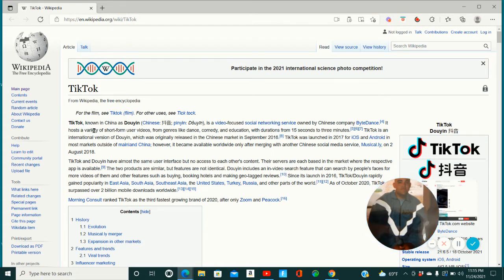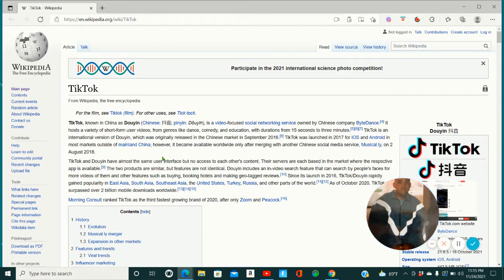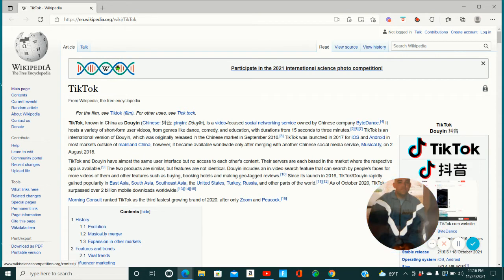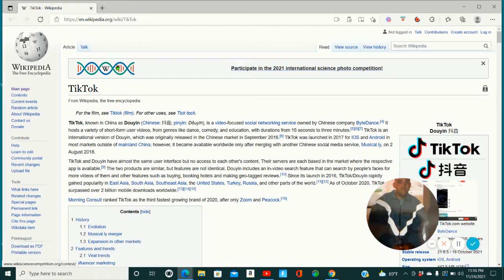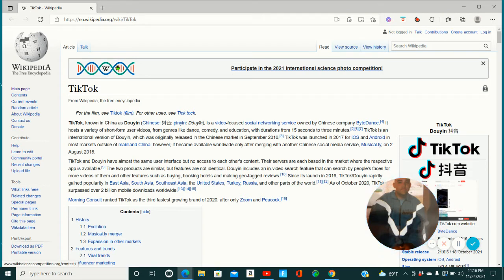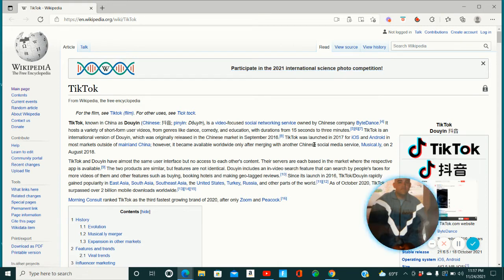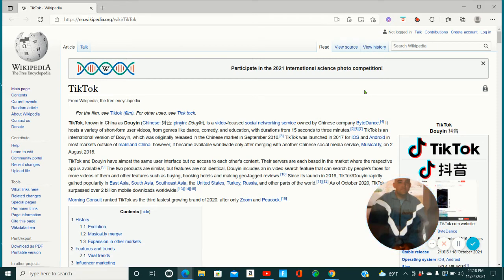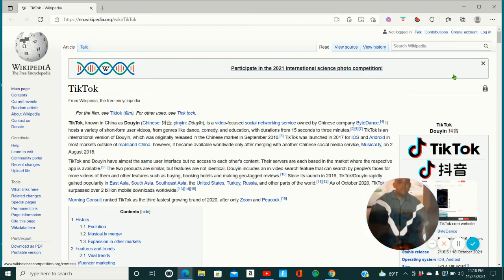Tik~Tok (Usa) vs Douyin (China)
Whats really going on with this platform, and how does china somehow seem to care more about their youth than the united states?